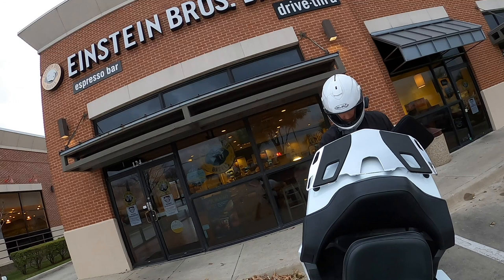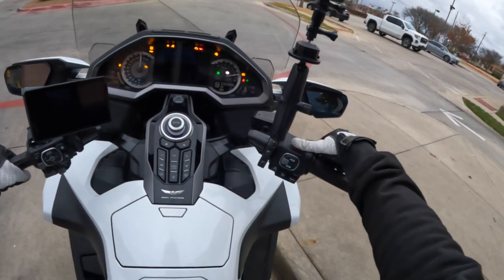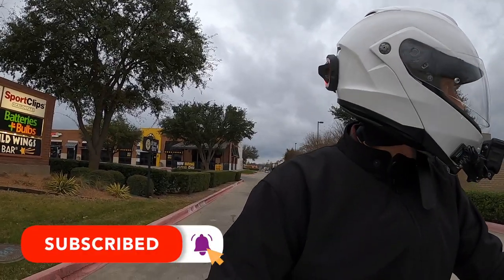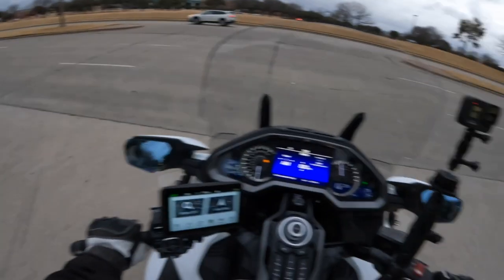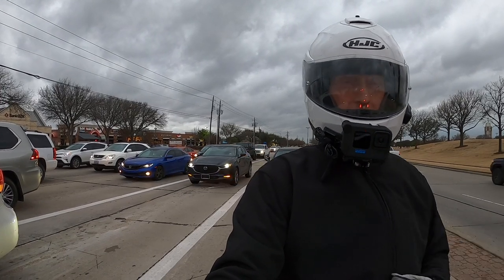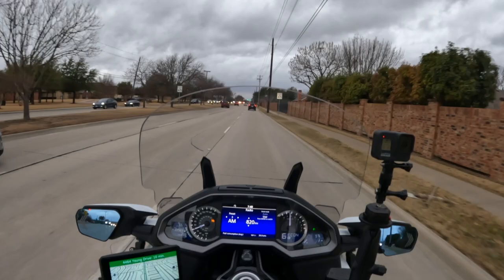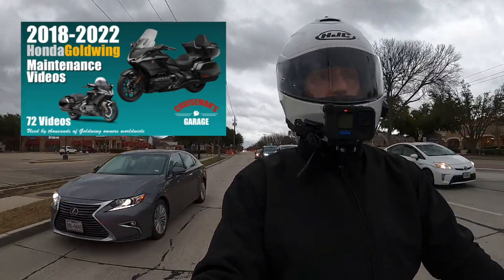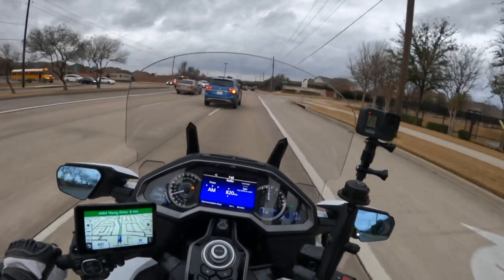How Do You Mount Your Bike? | Cruiseman's Moto Vlogs | 2022